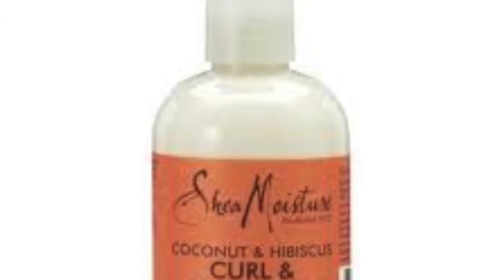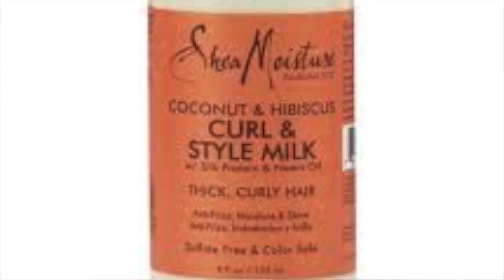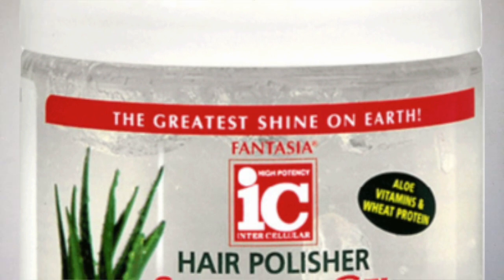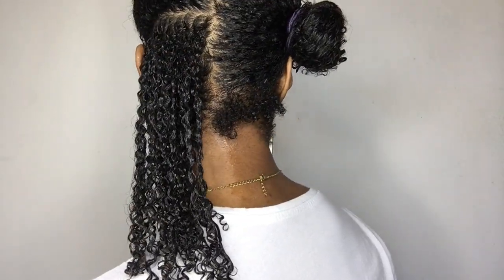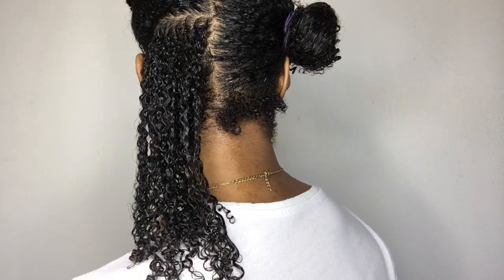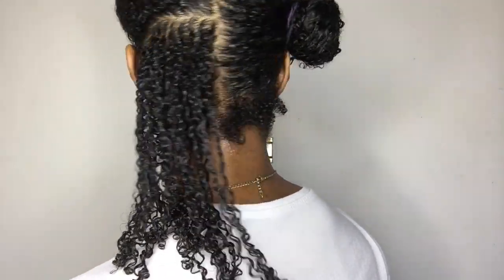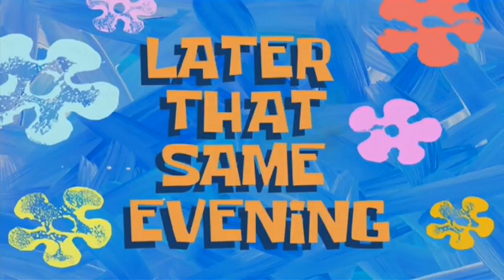MAXIMUM HYDRATION Products for Low Porosity Natural Hair PART 2| THESE PRODUCTS WONT MIX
So again for the maximum hydrated hair products, I'm showing you two products that work great individually well for my hair, but together maybe not. We'll see if these really are the best products for dry hair

🖤 Products used:
Shea Moisture Style and Curl Milk

MAIN SONGS

🖤 Throw Shade By Da Tooby